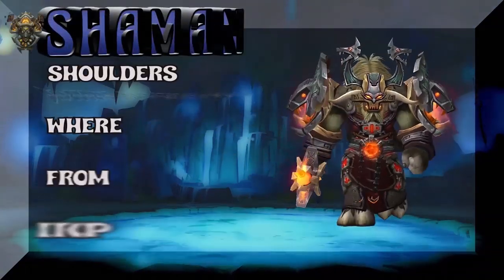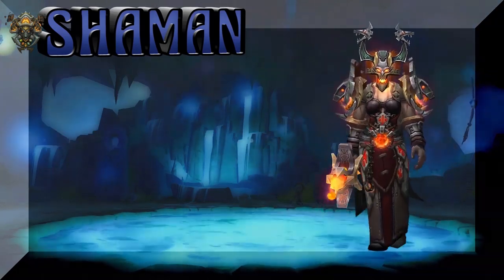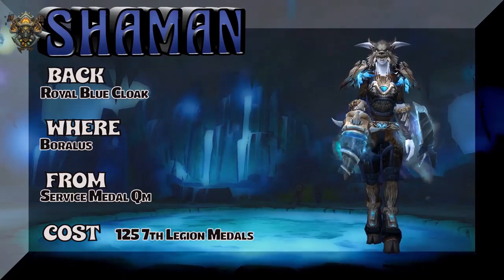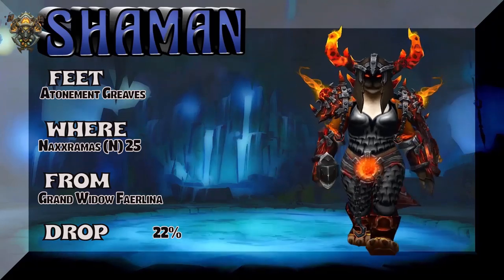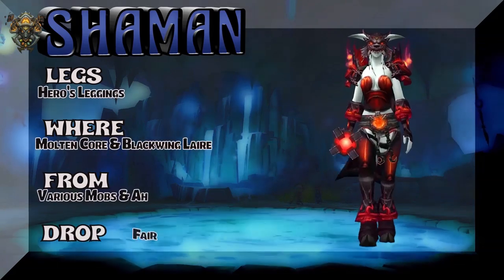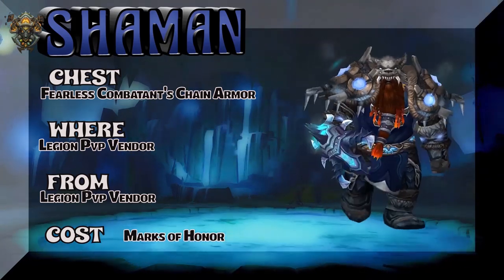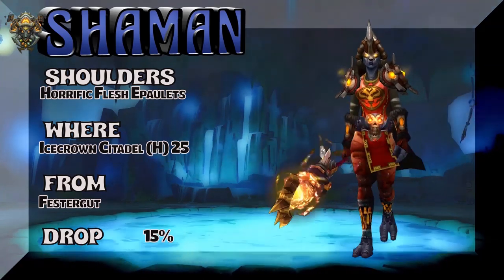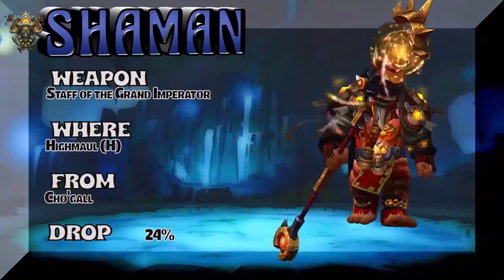World of Warcraft BFA - 6 Unique Shaman Transmog Sets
Recreate your appearance with your choice of Six(6) epic and unique Shaman transmog sets gathered from various xpacs in World of Warcraft. These original Shaman transmog sets are put together from various pieces from different xpacs including Burning Crusade (BC), Wrath of the Lich King (Wotlk), Cataclysm (Cata), Mists of Pandaria (MOP), Warlords of Draenor (WOD), Legion and Battle for Azeroth (BFA).

Where to find and how to acquire each piece of all Six(6)Shaman xmog sets is detailed in the video and linked below.  If you want to find a substitute for a particular piece of gear, you can always find more information on Wowhead.

Moogle is a World of Warcraft (WOW) transmog guide/tutorial uploaded and produced Luxeley.  At the end of the video, there is link to anotherShaman Transmog video and you can find a giganticShaman Xmog playlist in the channel's playlist section.   Enjoy and Create...